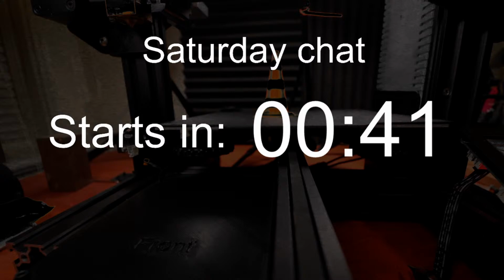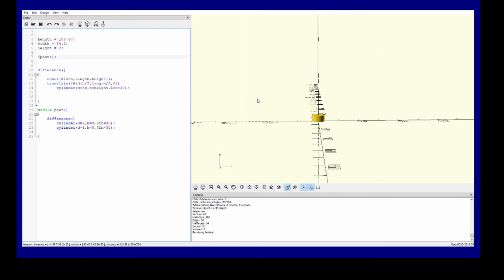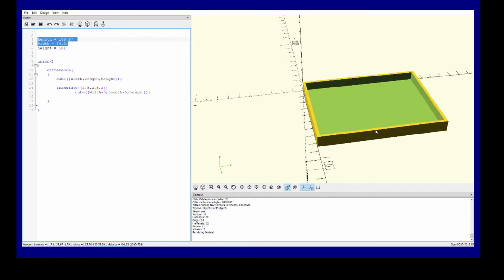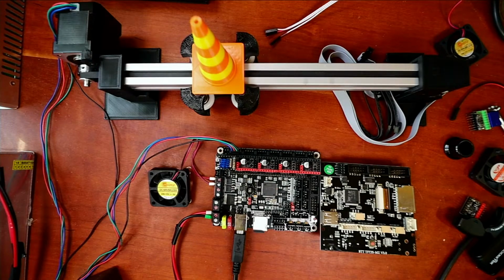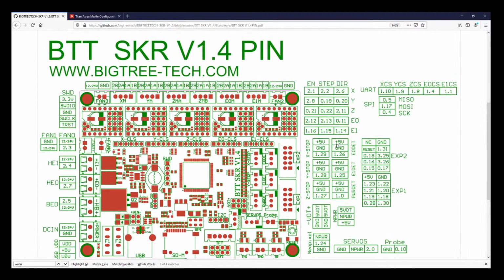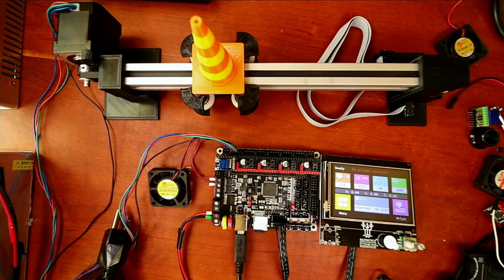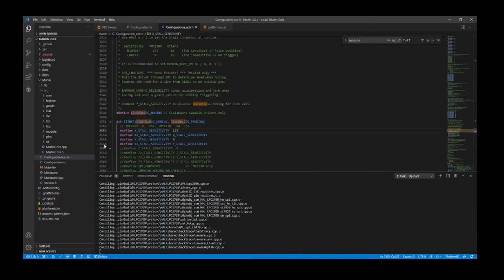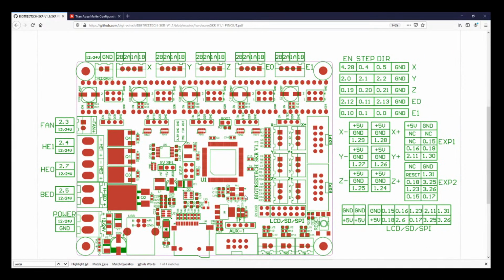Saturday Live stream just chatting and some demos